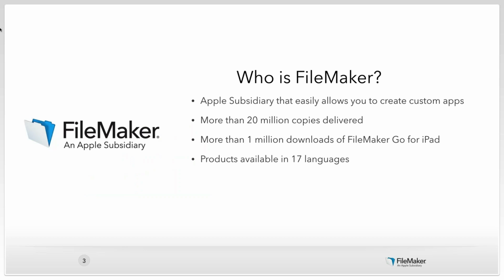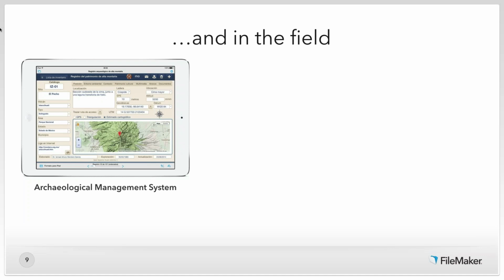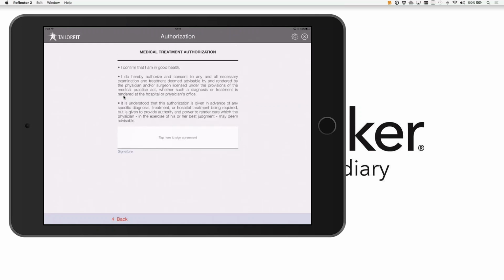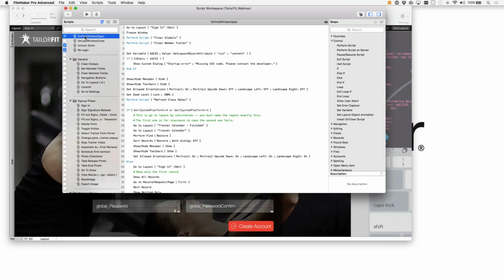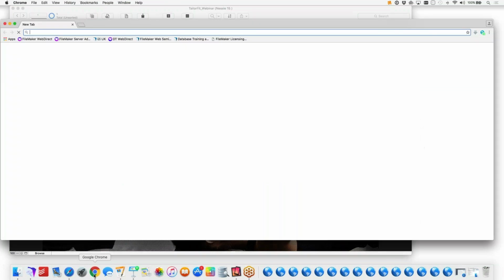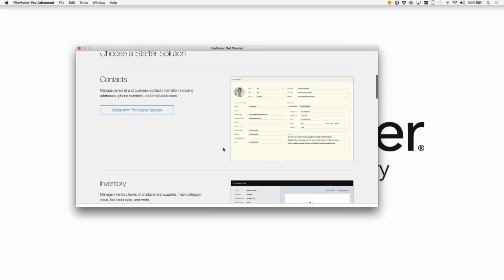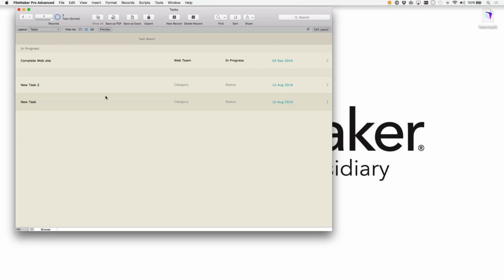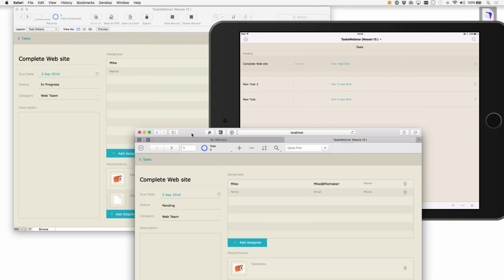Webinar: FileMaker Training Series (Discovery Session)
Join us for webinars designed to complement your learning via FTS:Basics, the official self-paced training curriculum from FileMaker, Inc. In this session you'll learn how the products in the FileMaker Platform work together. You'll identify requirements for building, assessing, and hosting FileMaker solutions, and compare and contrast FileMaker Pro and FileMaker Go. See what pre-built templates, or Starter Solutions, come with FileMaker Pro and how you can start using them right away. Plus, understand the capabilities of FileMaker Pro Advanced, and learn about real-world use cases.